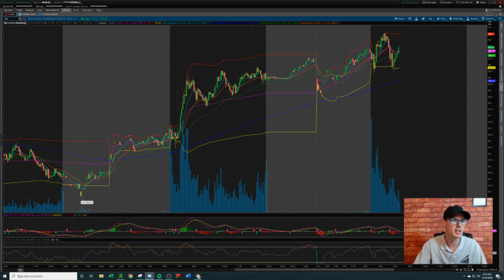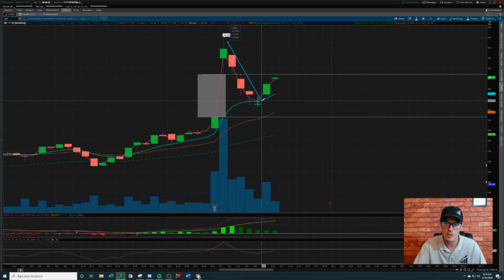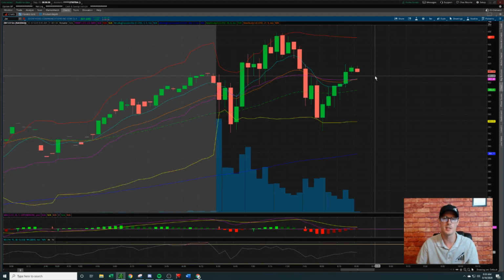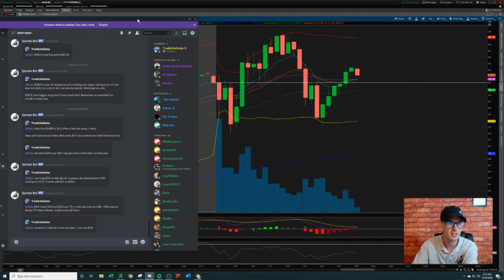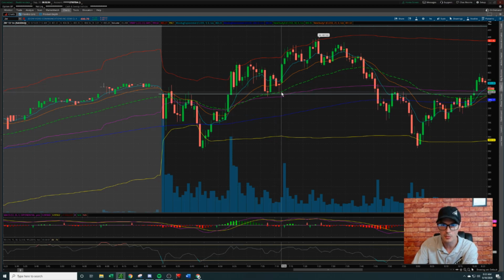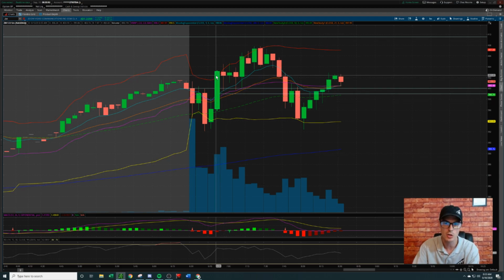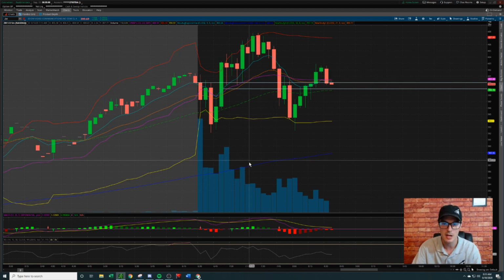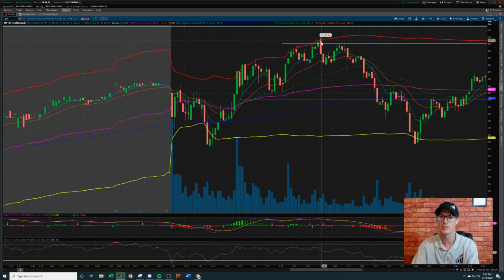Whole Number Trading: $1,095 PROFIT $ZM!!